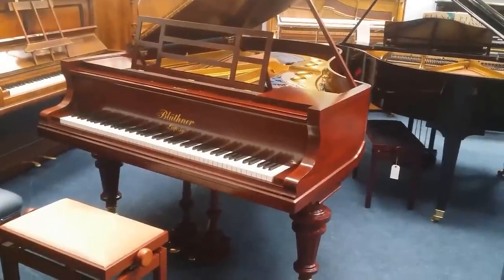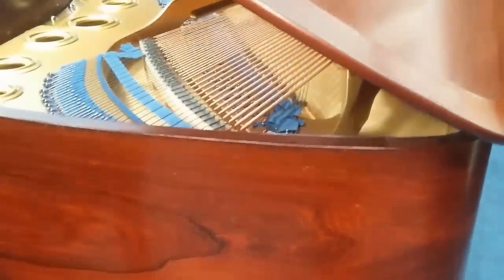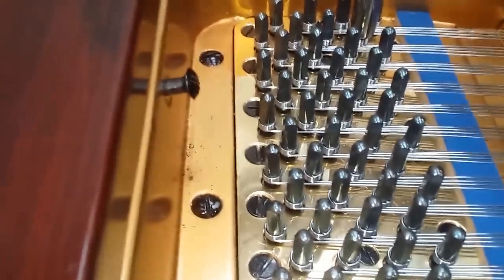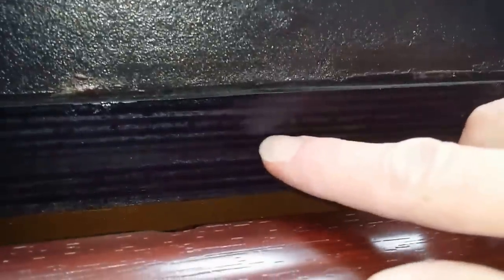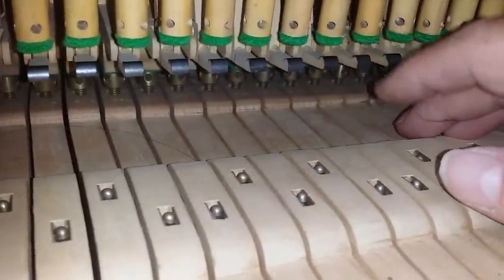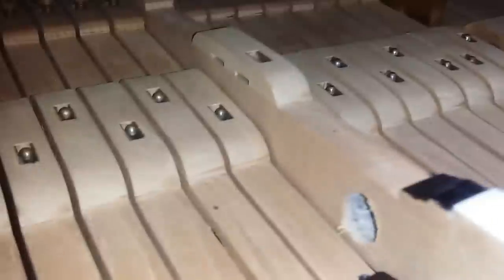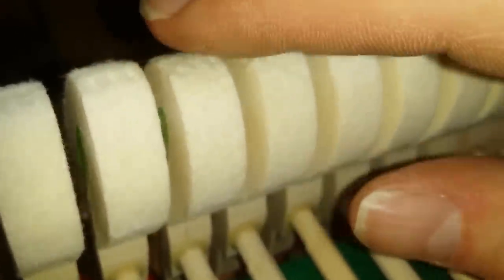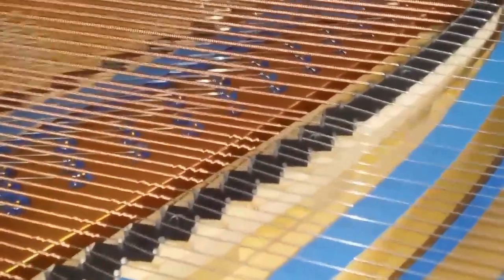SOLD: Bluthner style VIII grand piano; fully restored by Bluthners in 2013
We're very fortunate to get this piano into stock. Bluthners of course are very experienced at restoring their own pianos and do a fine job. The touch is particularly superb. Highly recommended.